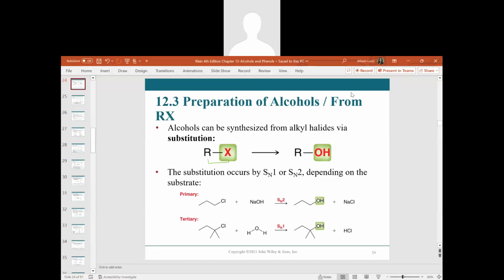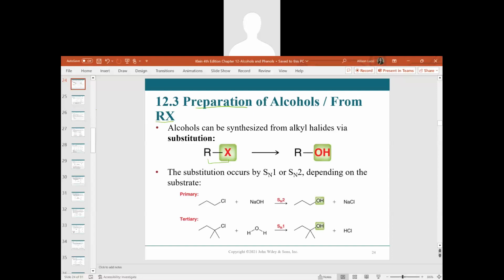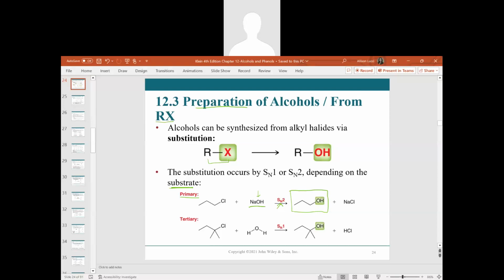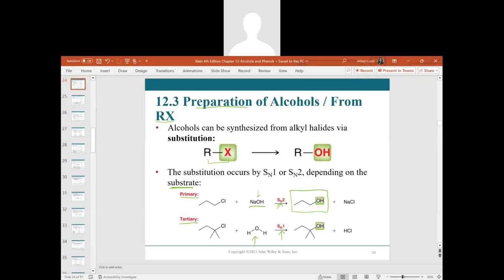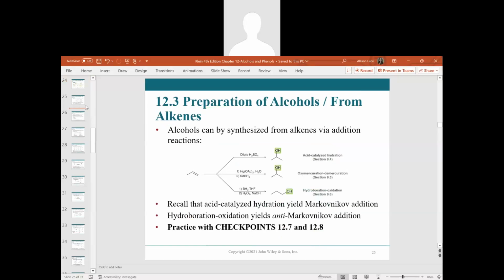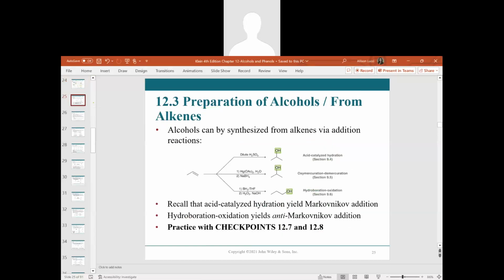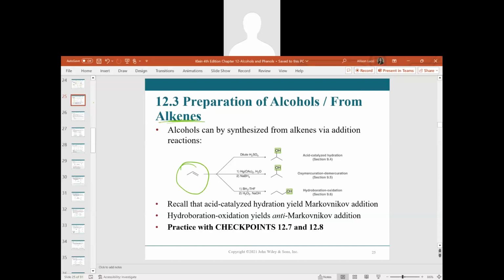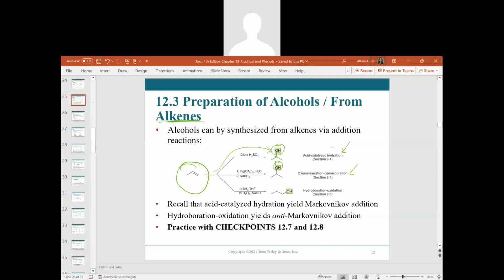Klein Chapter 12 section 3 Preparation of Alcohols via Substitution or Addition